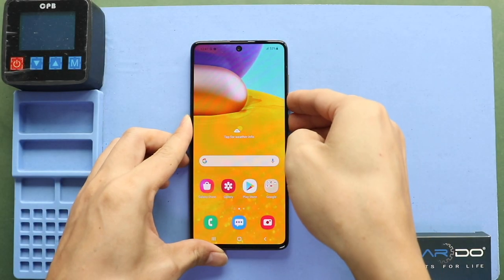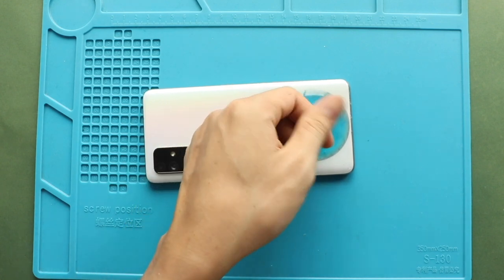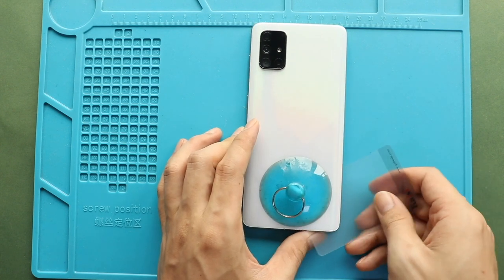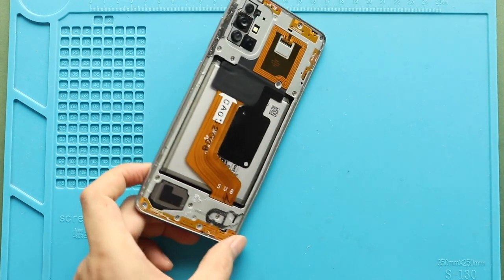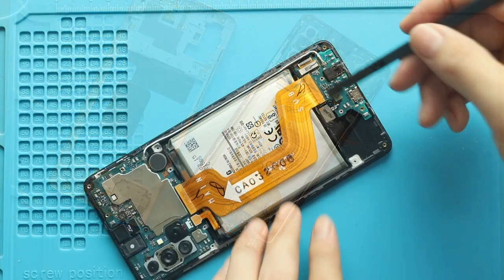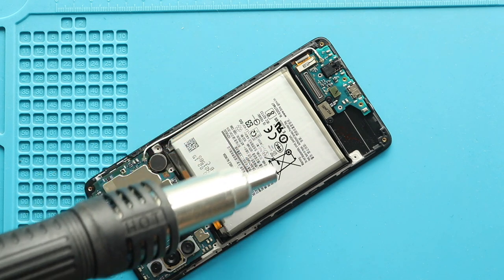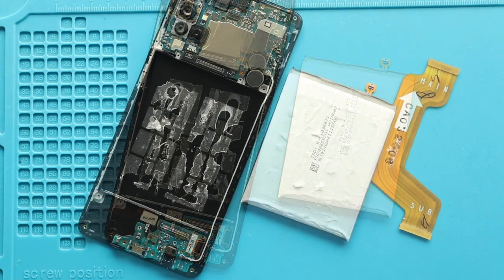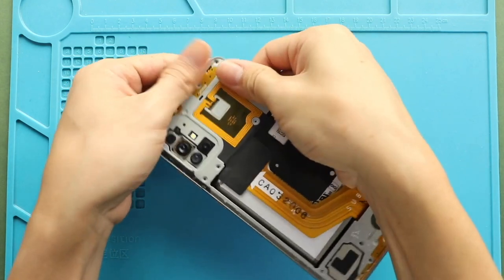Samsung Galaxy A71 Battery Replacement | SM A715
A replacement guide on how to repair and replace a not working/charging battery on Samsung Galaxy A71 4g mobile phone.

Models SM-A715F, SM-A715F/DS, SM-A715F/DSN, SM-A715F/DSM, SM-A715W, SM-A715X

Timestamps
00:00 Intro
00:10 Opening galaxy a71 4g
00:42 Removing the Back Cover
01:47 Removing Mid frame
03:05 Removing the battery & main flex
03:25 Removing not working galaxy a71 4g battery
04:20 Placing New galaxy a71 4g battery
04:27 Placing the main flex & battery plug
04:43 Placing the Mid frame
05:43 Placing the back cover
06:32 Closing & Installing Back Cover